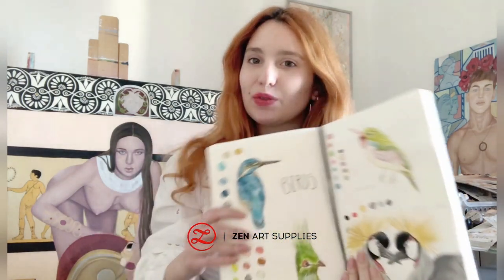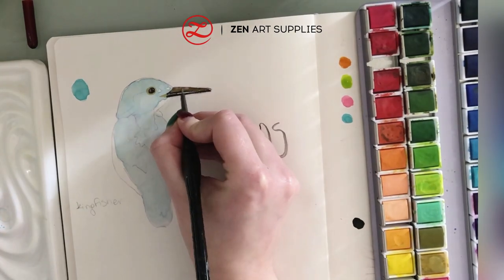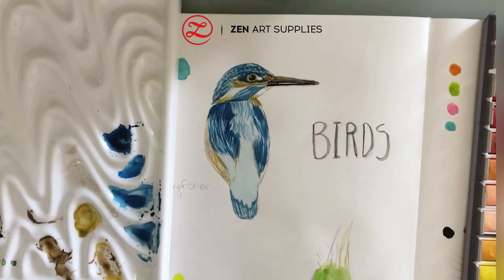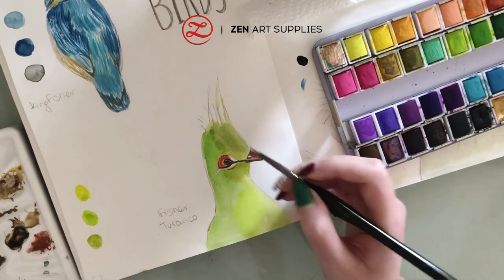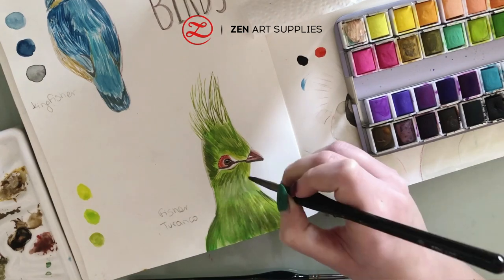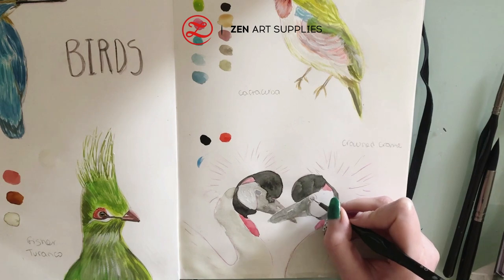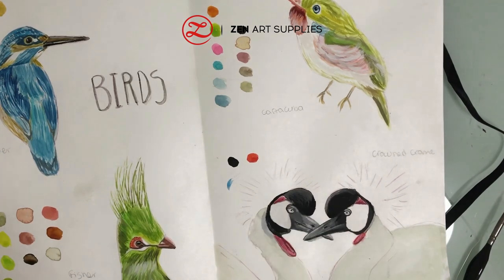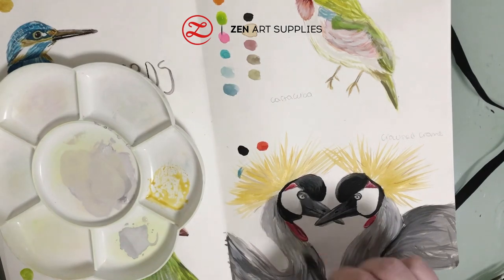HOW TO PAINT BIRDS (Watercolor Painting Tutorial For Beginners Step By Step) | Easy Bird Painting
HOW TO PAINT BIRDS WATERCOLOR PAINTING TUTORIAL FOR BEGINNERS STEP BY STEP | Easy Bird Painting // In this watercolor tutorial for beginners step by step, Theodora is showing easy bird painting for beginners. This watercolor birds tutorial provides great watercolor painting ideas and you will watch step by step bird painting for beginners. So if you are searching for bird painting watercolor, how to paint birds in watercolor or birds watercolor tutorial for beginners, this watercolor painting birds video is perfect for you.

▬▬ HOW TO PAINT BIRDS WATRCOLOR CONTENT ▬▬
00:00 - EASY BIRD PAINTING: Intro
00:30 - EASY BIRD PAINTING: Watercolor Supplies
00:42 - EASY BIRD PAINTING: Watecolor Kingfisher Painting
01:06 - EASY BIRD PAINTING: Watercolor Fisher Turanco
01:29 - EASY BIRD PAINTING: Watercolor Cartacuba
01:56 - EASY BIRD PAINTING: Watercolor Crowned Crane
03:11 - EASY BIRD PAINTING: Watercolor Birds Painting
27:05 - EASY BIRD PAINTING: Outro